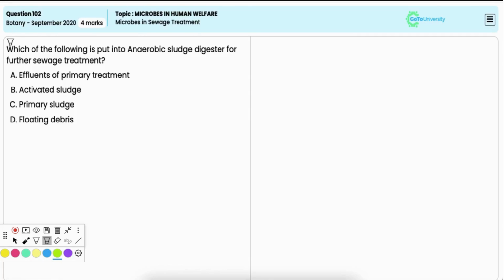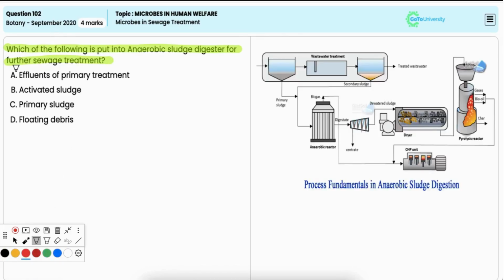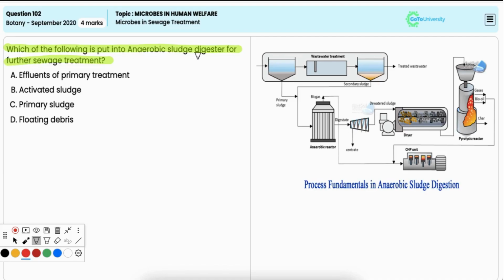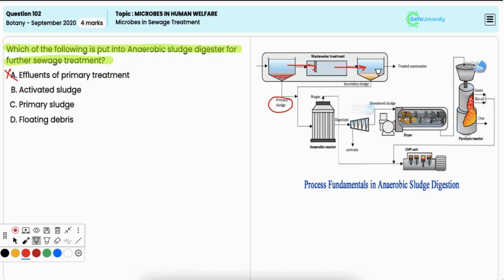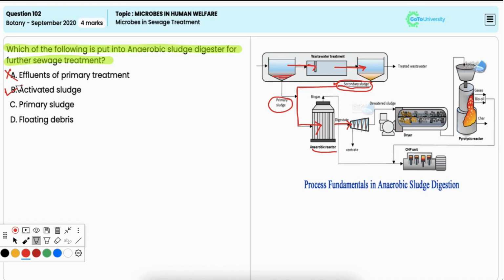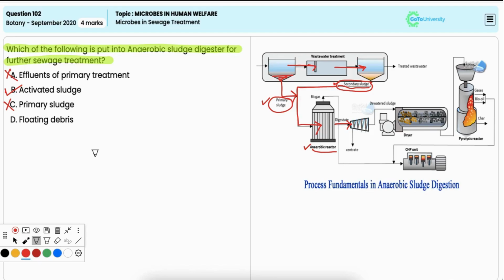Microbes in Sewage Treatment - Key Role and Process Explained for Q102 NEET Botany 2020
Subject: Botany NEET Question Paper - [SEPTEMBER - 2020]
Topic Name: [MICROBES IN HUMAN WELFARE] | [Microbes in Sewage Treatment] | [Practice Test]